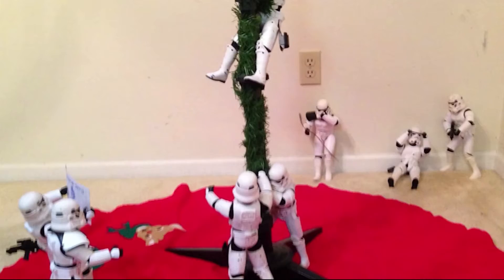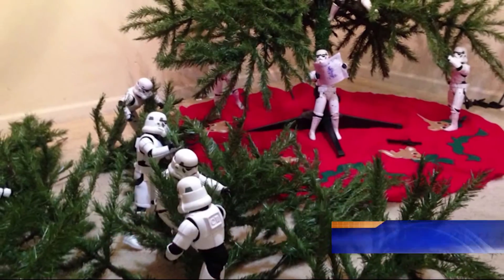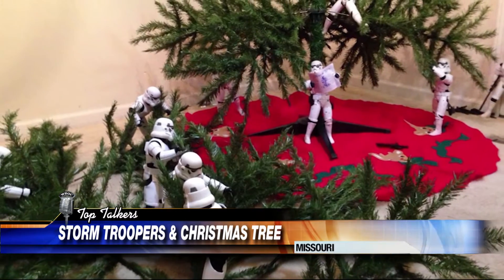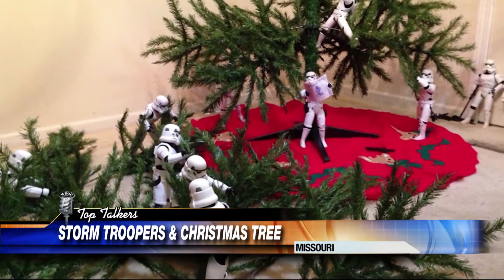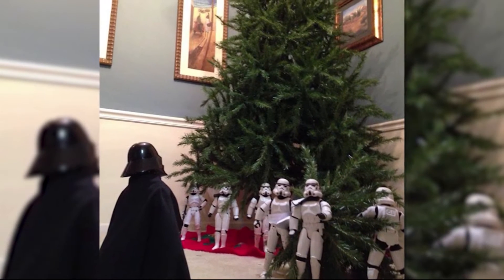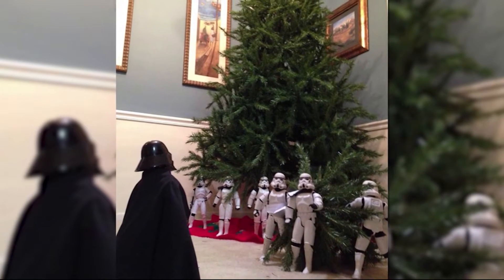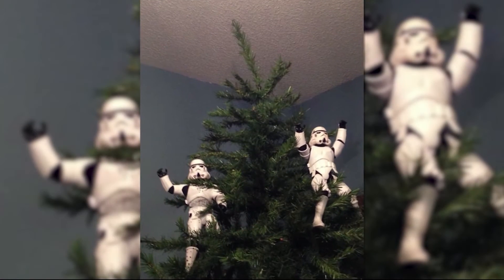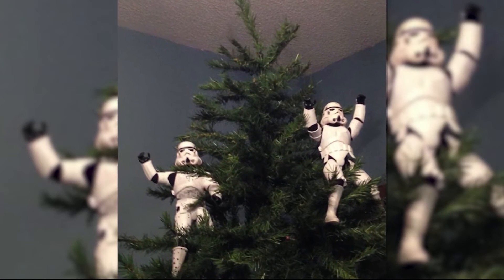Star Wars Stormtroopers Help Missouri Family Put Up Christmas Tree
Star Wars Stormtroopers helped a family in Missouri put up their Christmas Tree. Kyle and Phil positioned the action figures throughout the setup and later posed for a victory shot at the top of the tree.